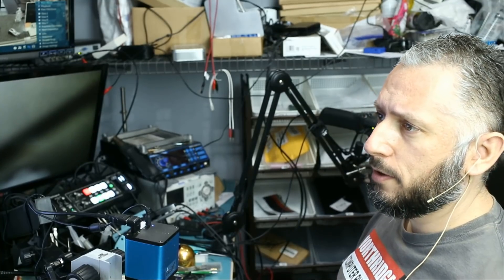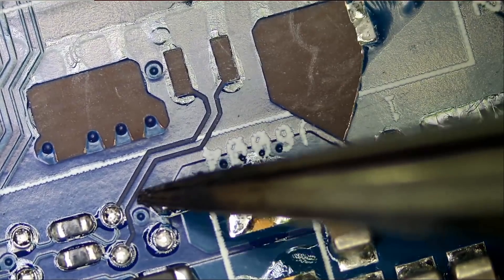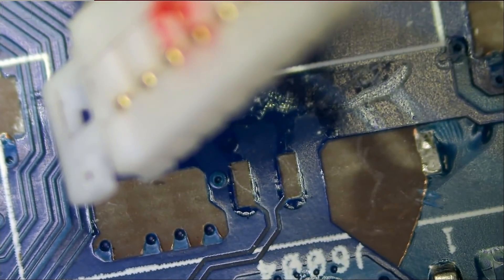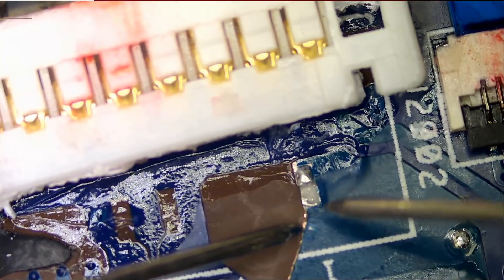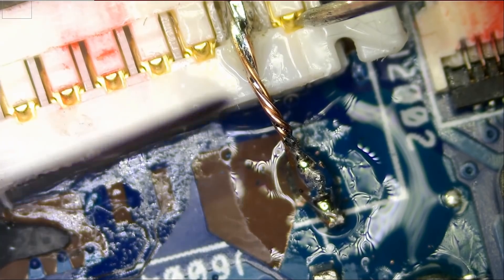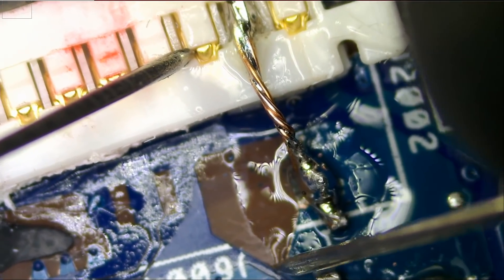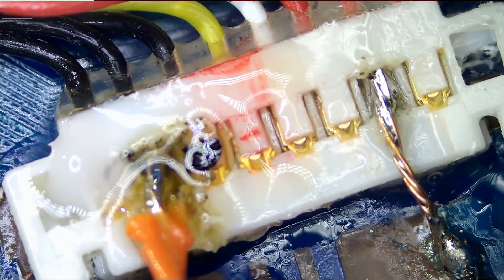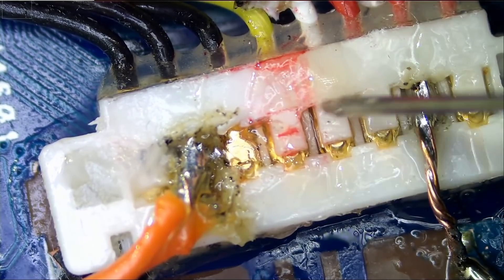Asus Zenbook UM433DA battery connector ripped off the board and all pads torn off the board Repair